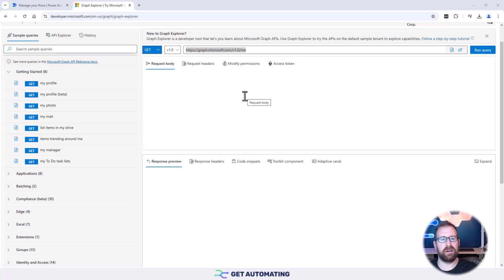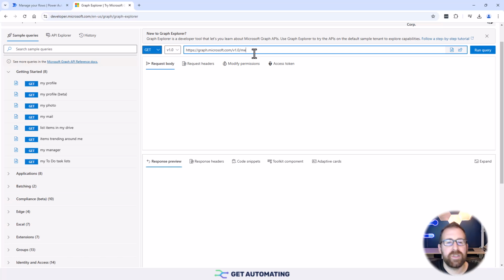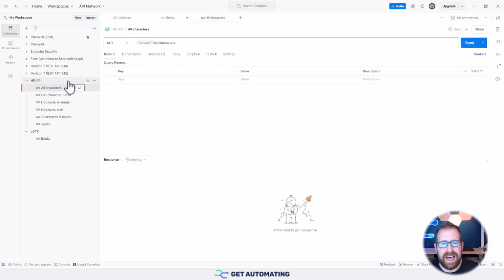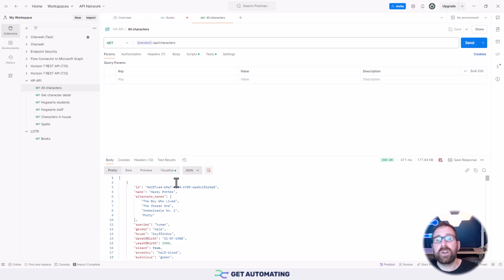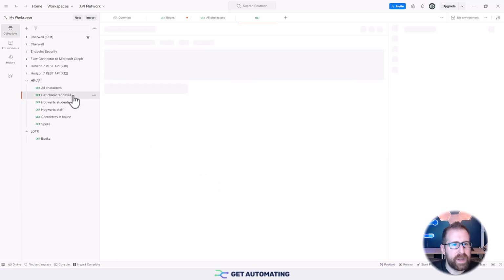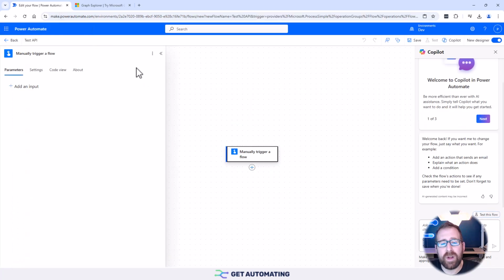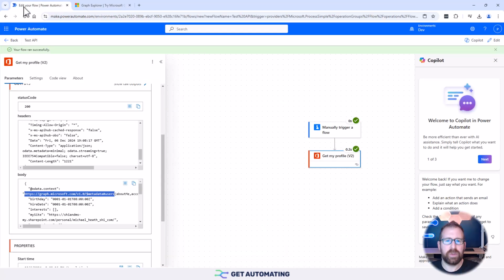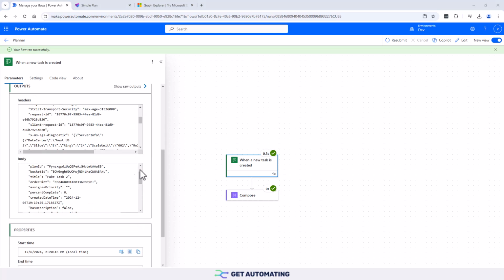APIs Through the Lens of Power Platform. Part I: Basics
This is Part I of our series on APIs within the Power Platform. In this episode we explore API basics and how they are manifested as connectors.

Be sure to check out the inspiration for this series over at @getrubix with Steve Weiner.

0:00 Intro
0:57 What is an API
1:44 Graph Explorer
3:02 Postman
5:06 Examining API's in the Power Platform
6:20 Specifc Endpoints and Parameters
7:05 Outro